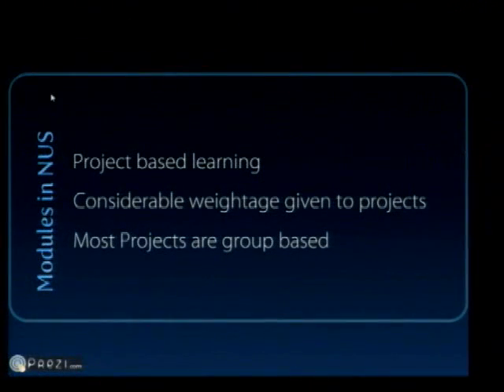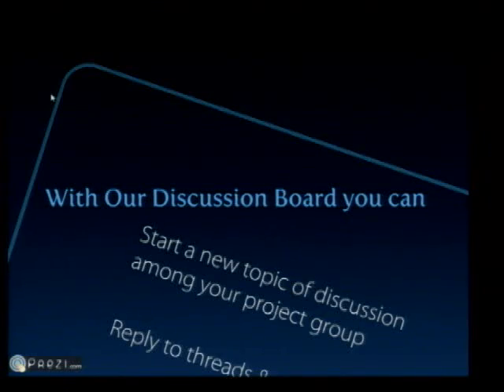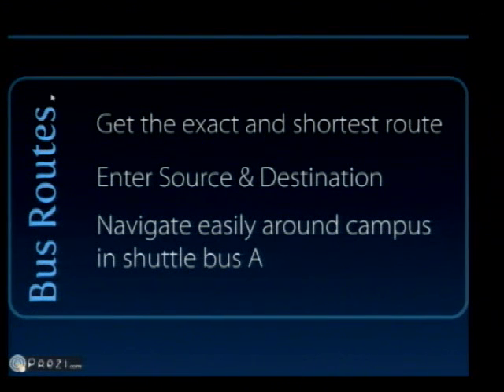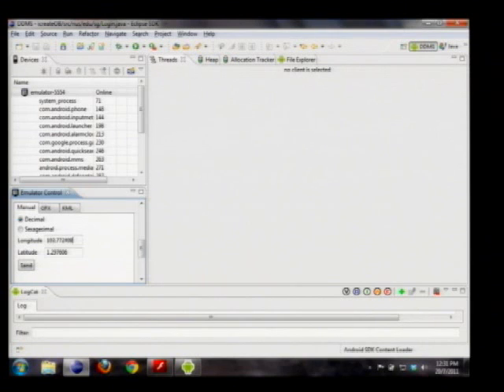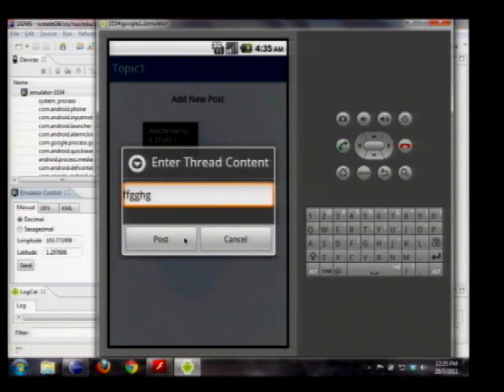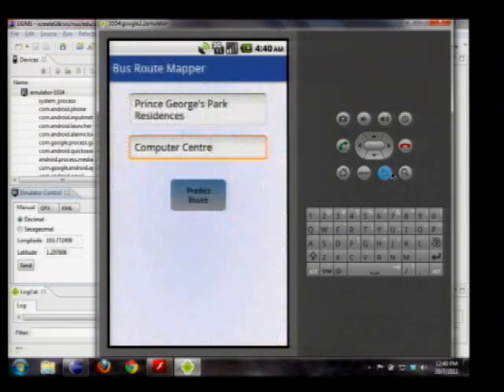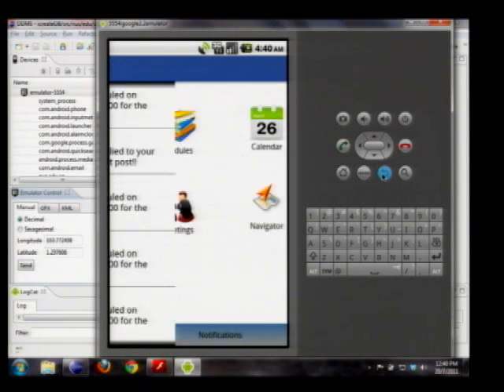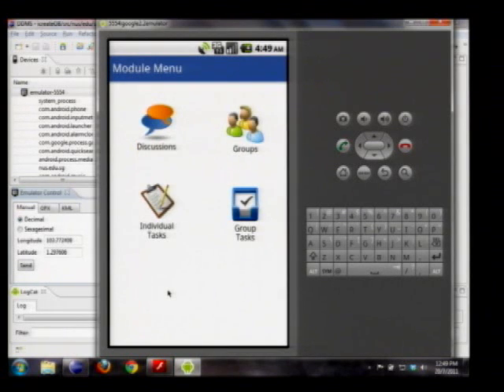2011 iCreate Mobility Challenge Presentation (BrainWave)